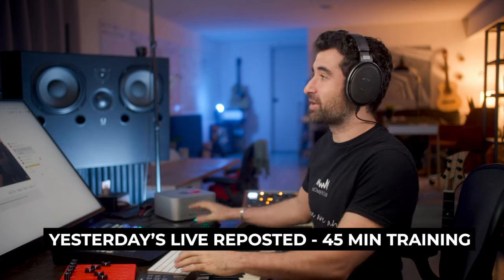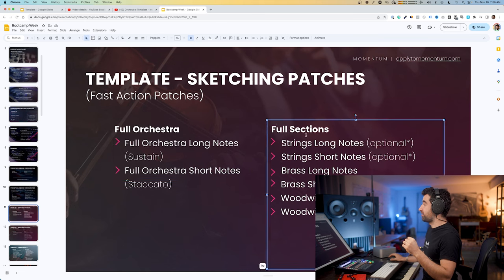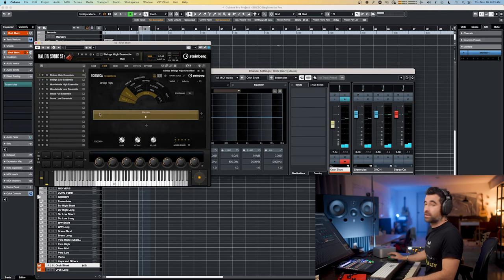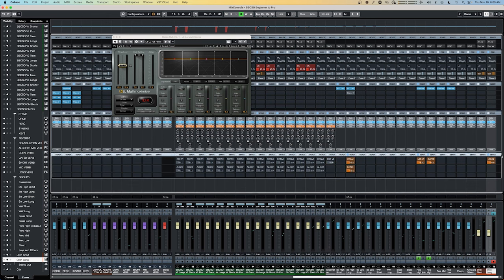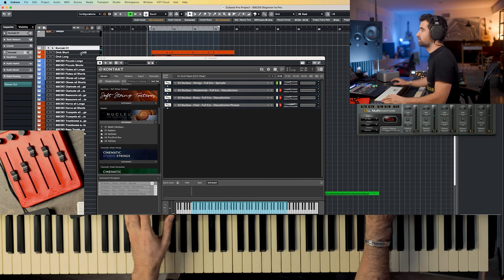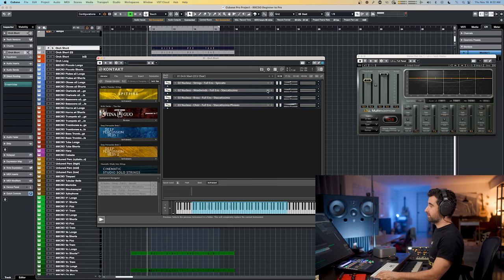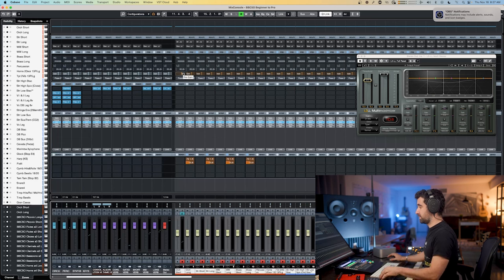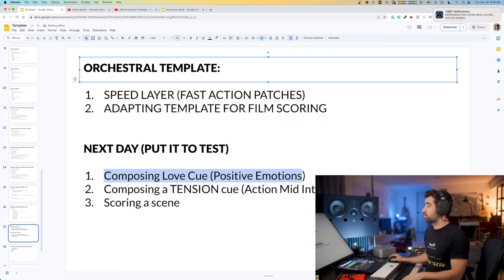Orchestral Template - Improving SPEED - Adding Sketching & Fast Action Patches